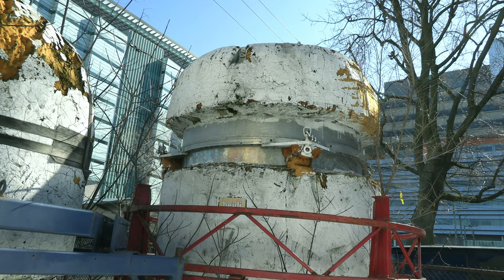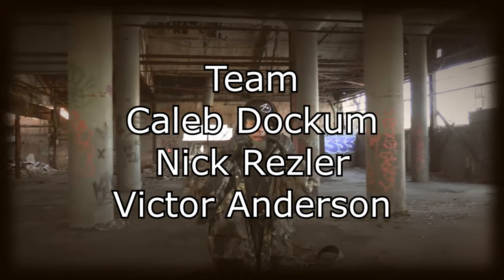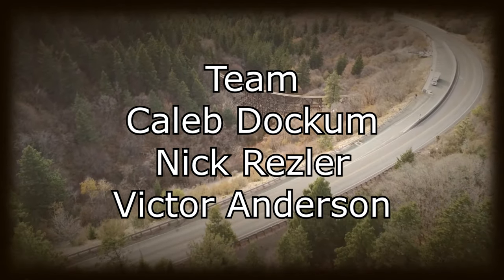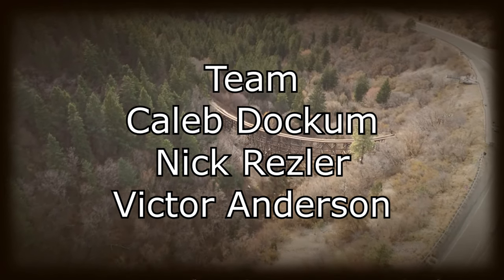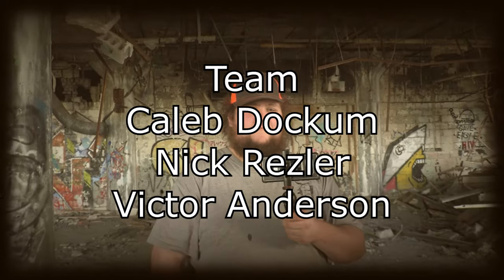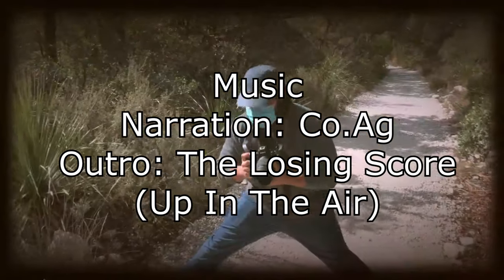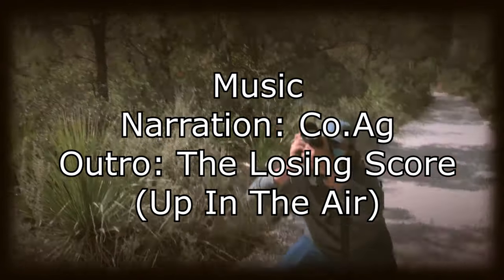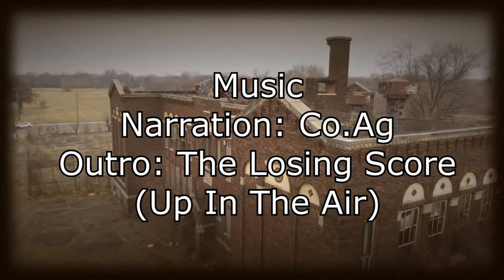NASA's Abandoned Cosmic Ray Detectors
Tucked away in a small alley way are some of the most important scientific equipment to ever fly on a space shuttle.